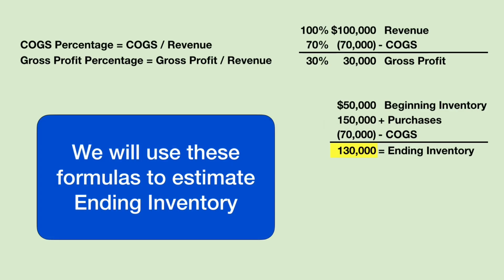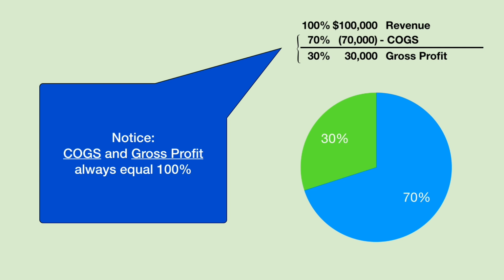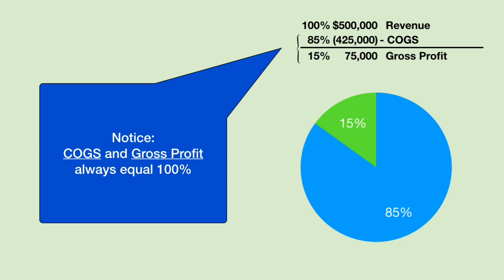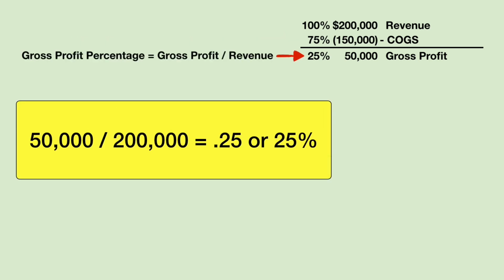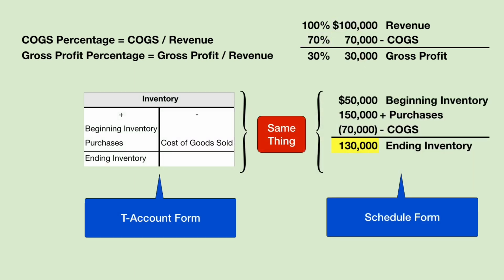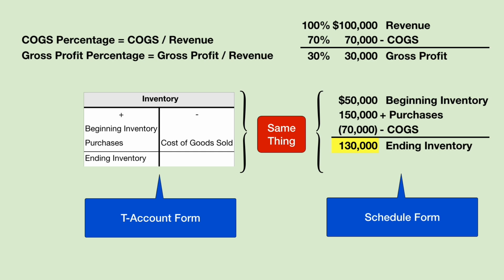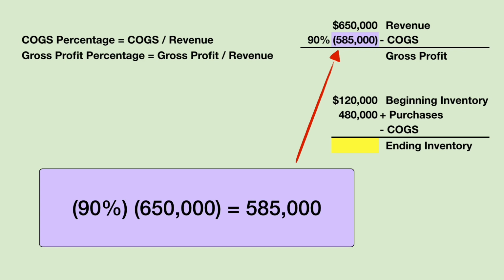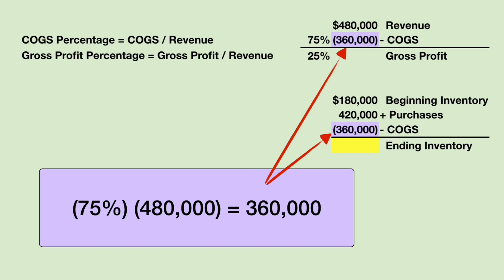Estimating Ending Inventory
Estimating Ending Inventory. Explanation of Formulas and two examples.